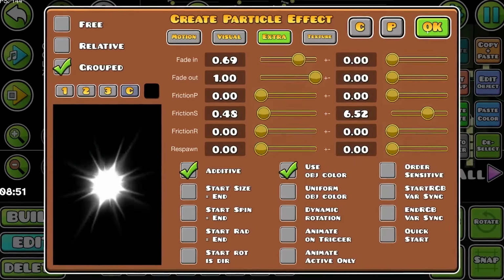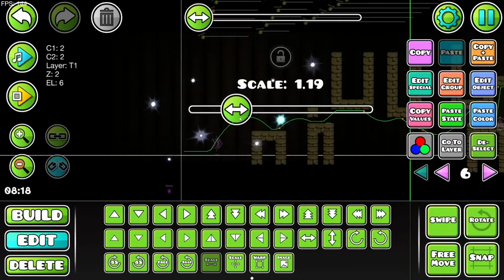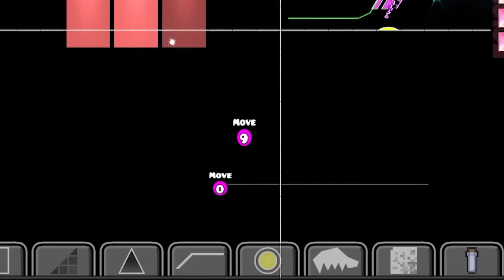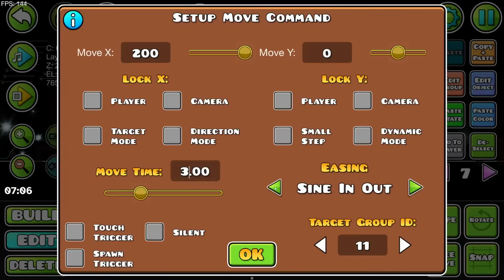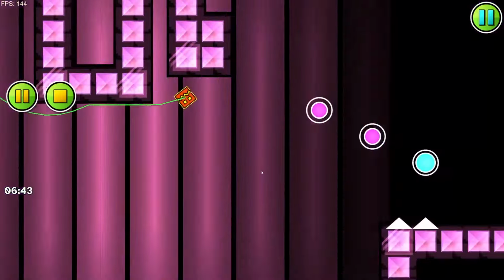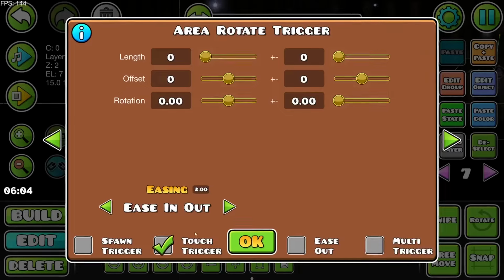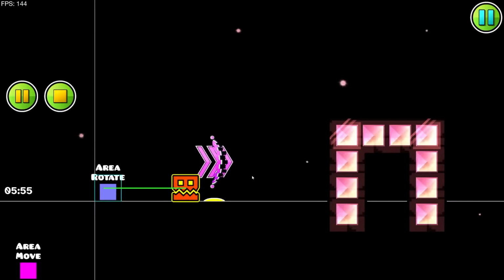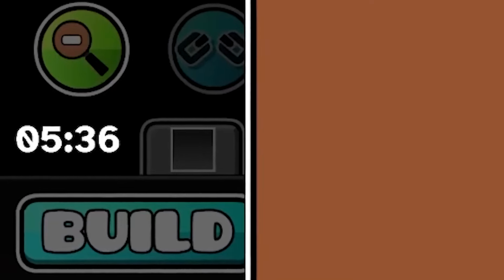Wulzy makes a camera flash foreground effect